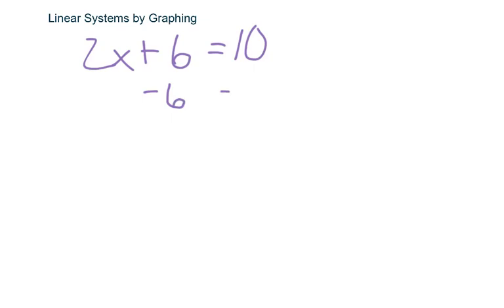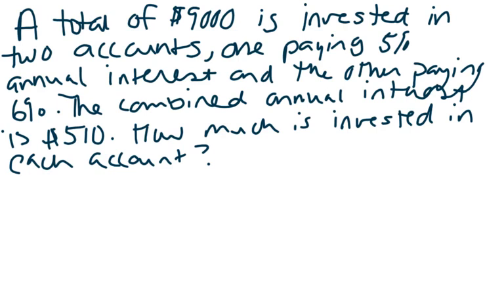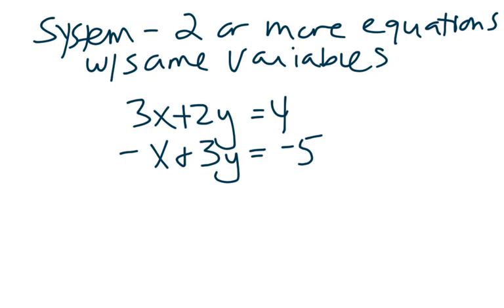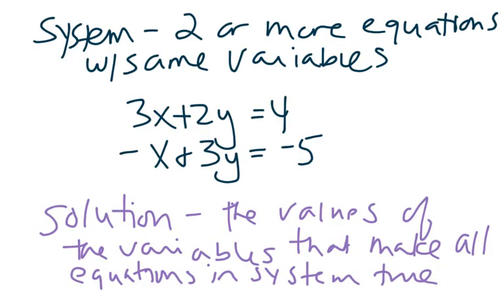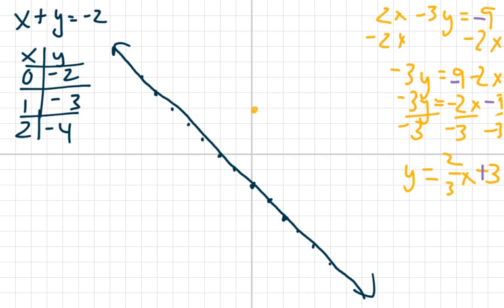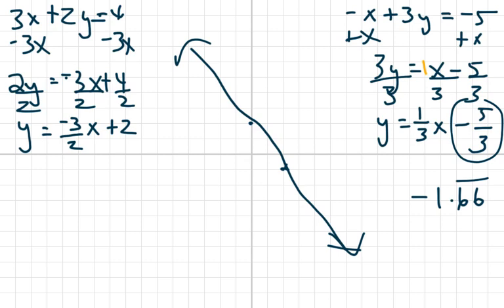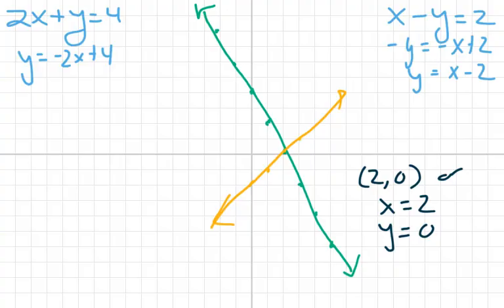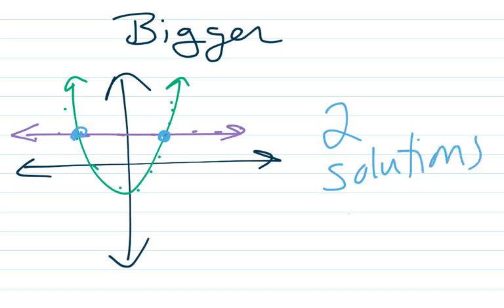Alg1 U7 L1 Systems by Graphing